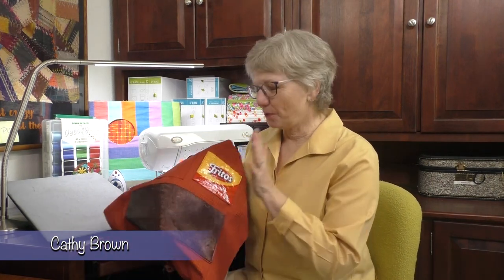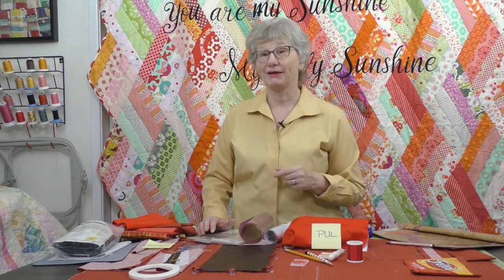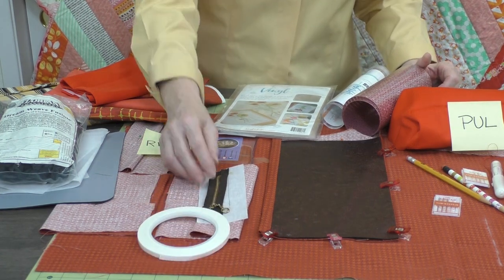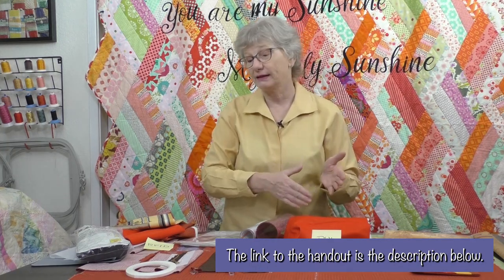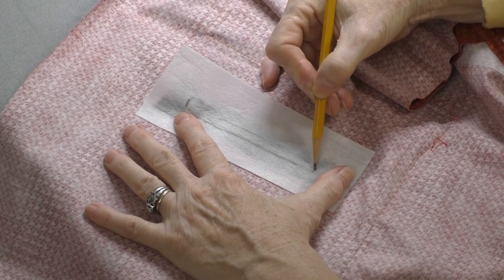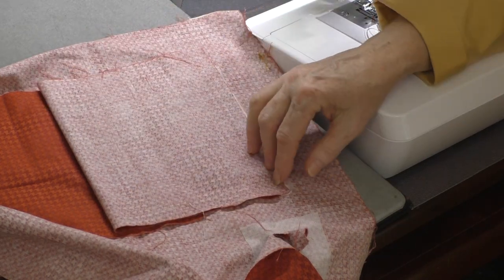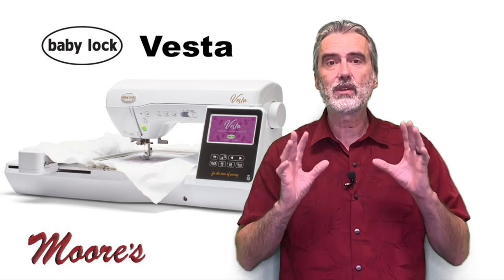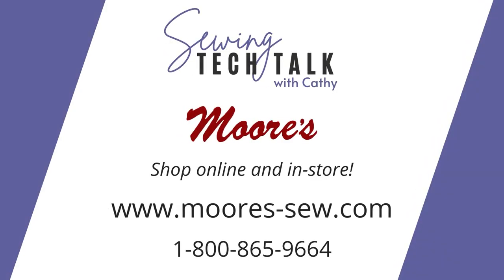Pocket Pizzazz! | Sewing Tech Talk with Cathy!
This week on Sewing Tech Talk, Cathy explores all the ways to add some Pocket Pizzazz to anything needing a pocket. Learn about the various tools and fabrics that can be used, including needles, vinyl, and interfacings, and see how embroidery can be used for that added special touch. Patch pockets faced pockets, zippered pockets, and snack-friendly pockets are all on the menu as Cathy shows us how to make them on the Baby Lock Vesta.

Tune in every other Wednesday at 10 AM PDT to watch Cathy’s latest vlog!